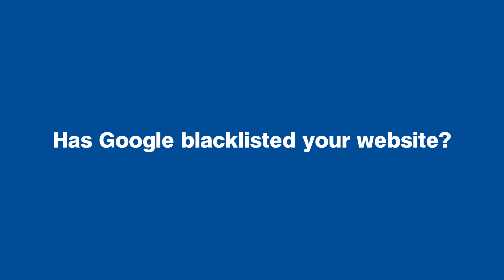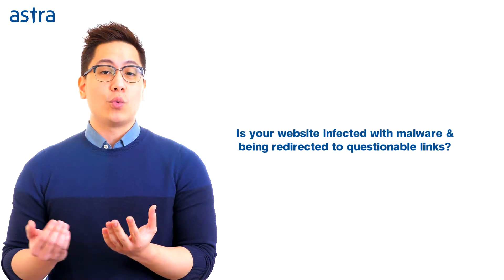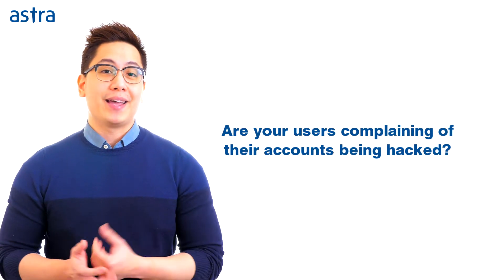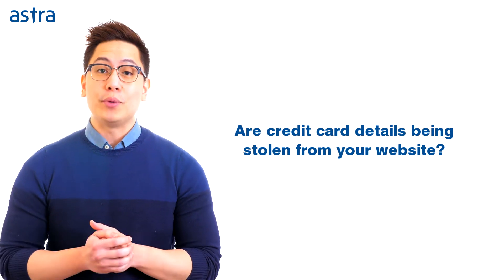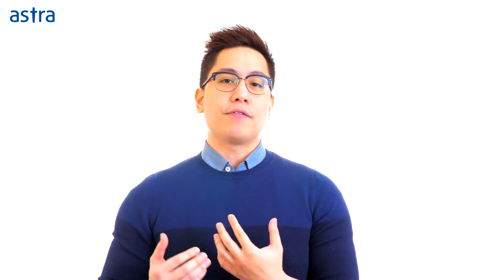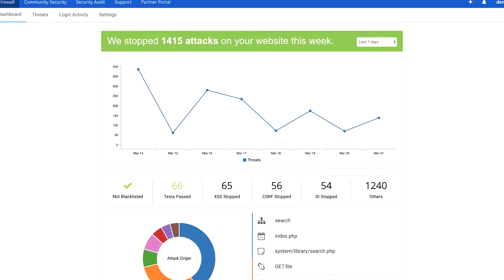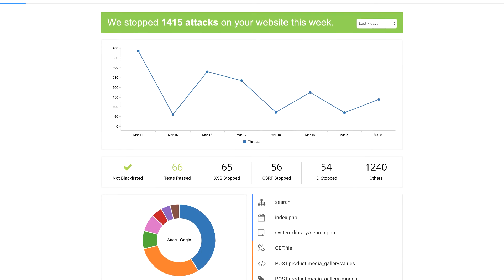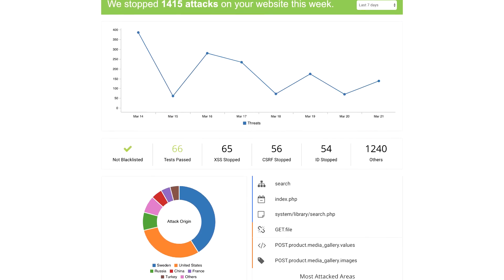My Website has been Hacked - How to Fix with Astra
Hacked website can be chaotic - we understand that. We deal with a number of hacked websites every day & help businesses fix their hacked website on priority.

Be it your WordPress, Magento, OpenCart, Drupal, Joomla, Prestashop or any other tech stack website - Astra can offer 27x7 real-time protection for it.

A few hacks/infections/malware that we've encountered:

1. Shell upload (c99, r57, zeher etc shells) on websites
2. Backdoors on website
3. Japanese SEO spam on WordPress & OpenCart websites
4. Credit card hack on WordPress, Magento, OpenCart, Joomla websites
5. Pub2srv & mobilsa malware
6. Pharma attack redirecting website to questionable links
7. Targeted attacks on Magento stores
8. Google blacklisting your website
9. Adwords not allowing to run ads
10. Crypto mining malware

And many more infections & malware that we encounter on daily basis.